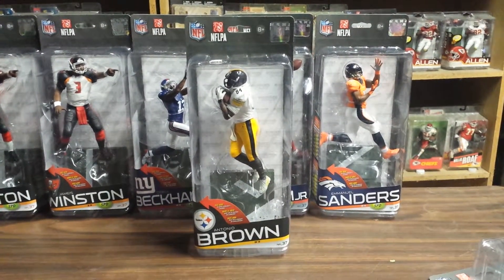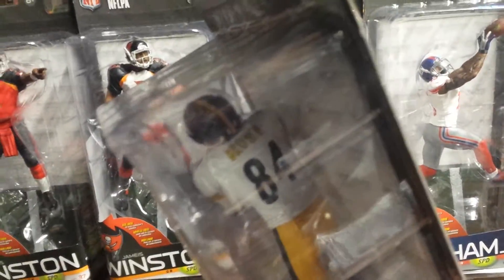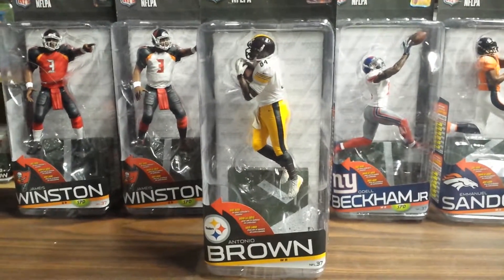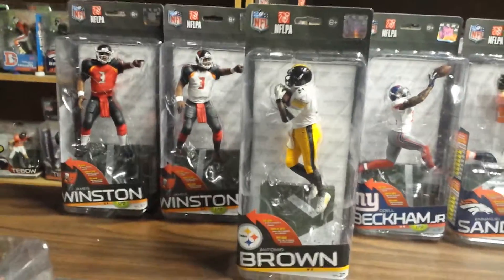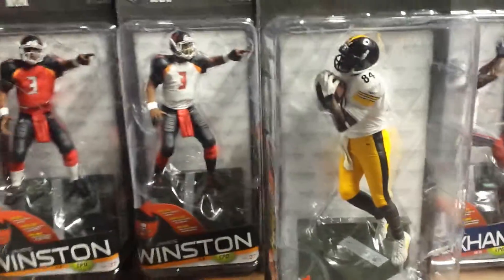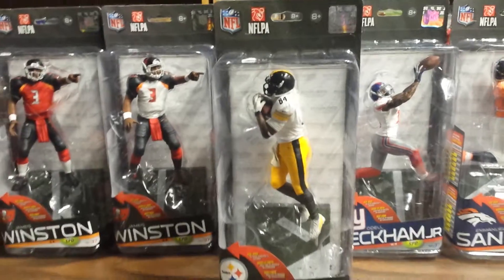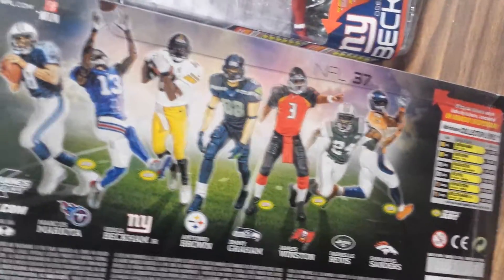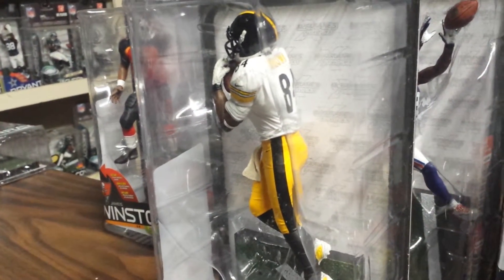2015 Antonio Brown Mcfarlane NFL 37 Pittsburgh Steelers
NFL, football,Antonio Brown, Pittsburgh Steelers, Touchdown